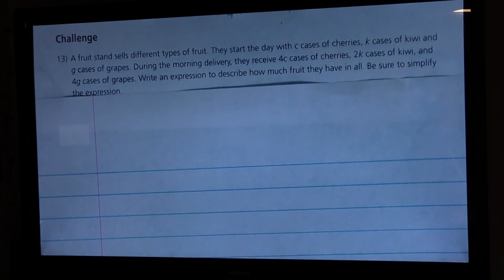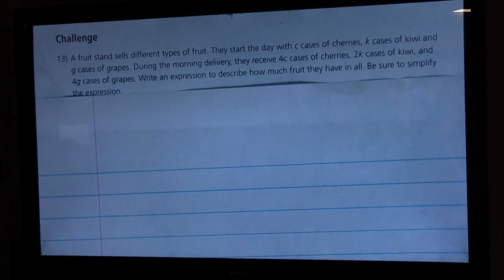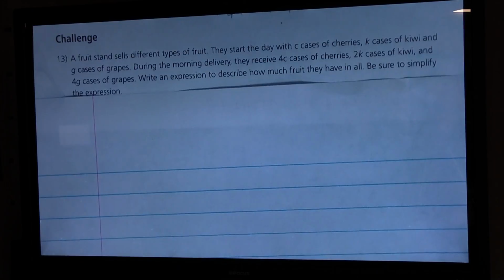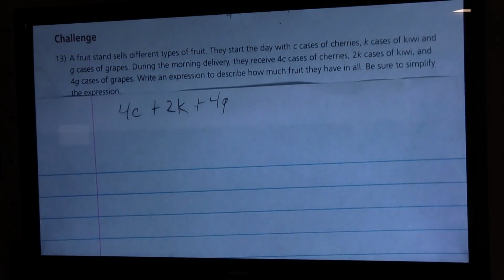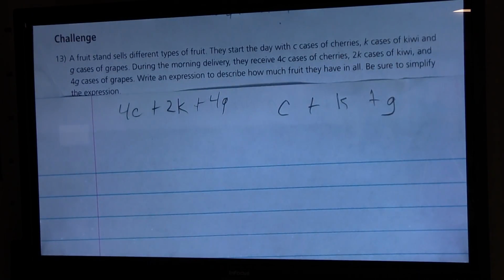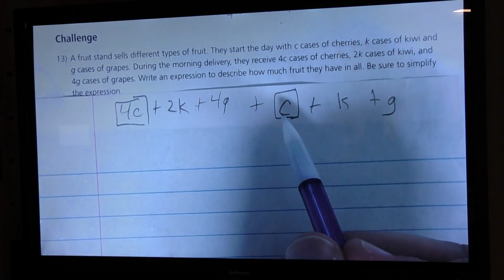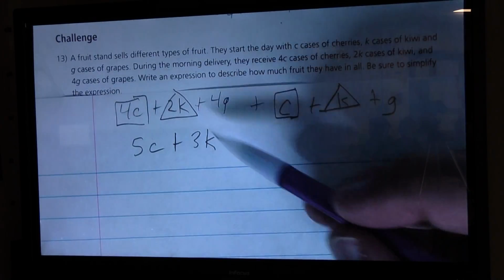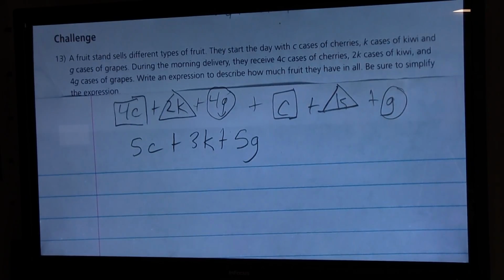Combine Like Terms to Simplify Algebraic Expressions Demo 4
In this demonstration I model how to combine like terms to simplify algebraic expressions.